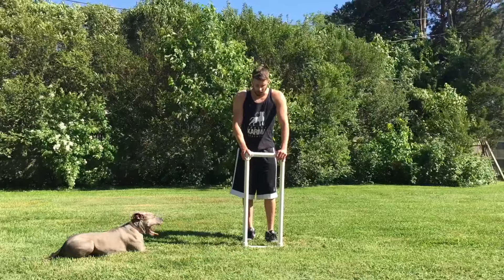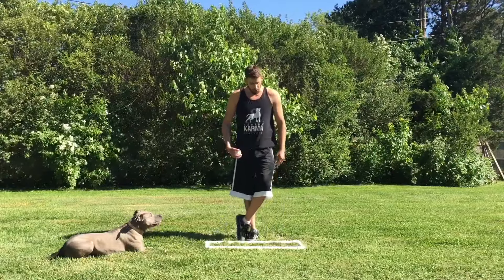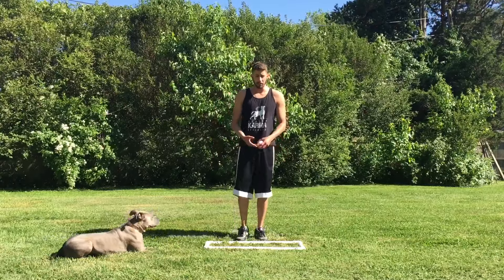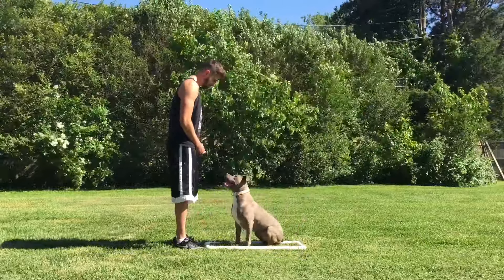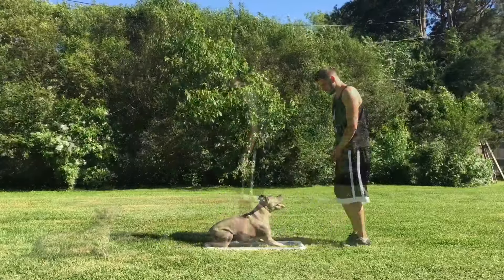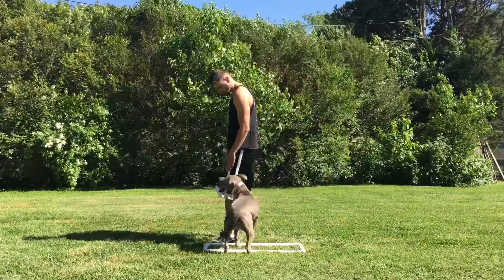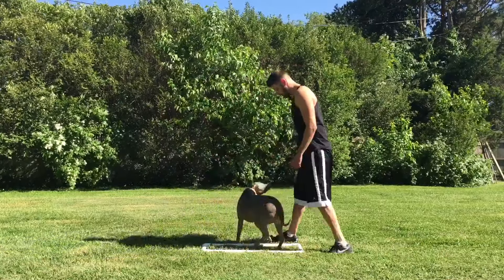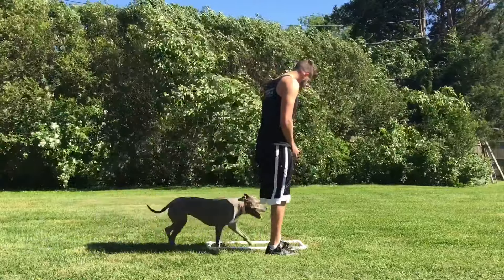Dog Training with the K9VoodooBox - Advanced Obedience Training Tricks & Tips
As described in the video, this simple box (taught to me by Bonnie McDonald) can be used to sharpen up so many different commands. The box keeps the dogs within its borders which ensures that they are perfectly lined up for commands like Heel, Front, Come, Down, etc. Try it out, it is honestly an incredible training tool and I’ll be using it extensively now.